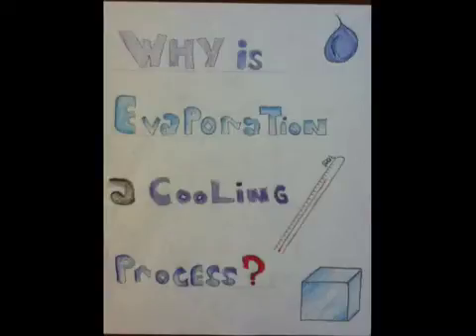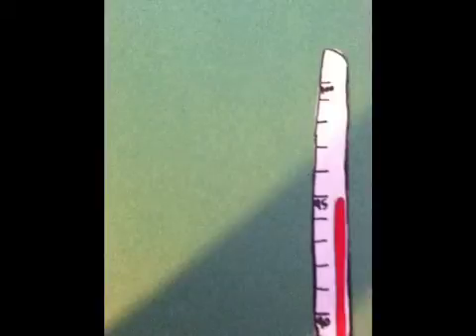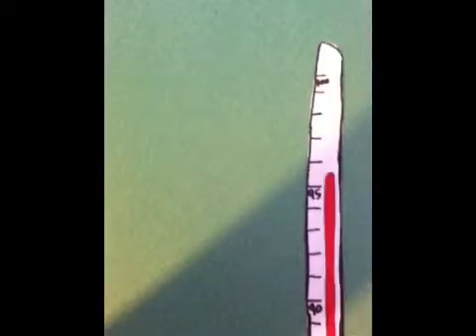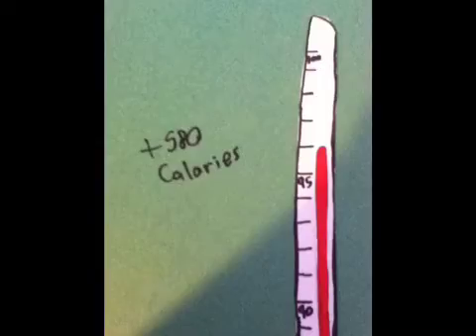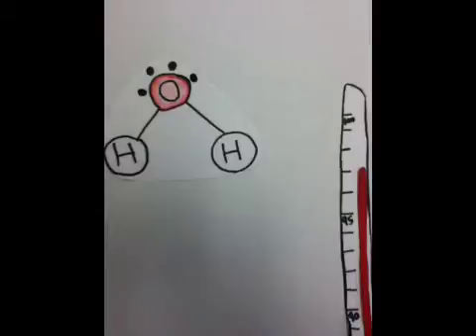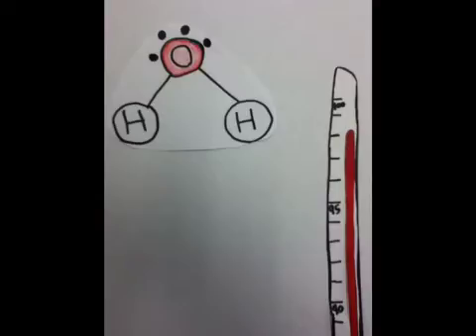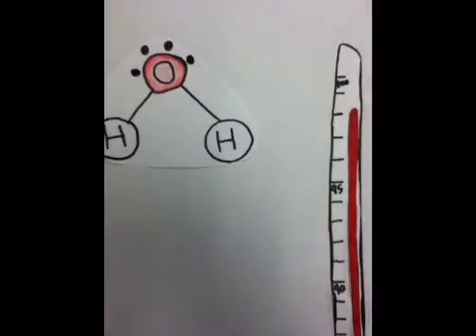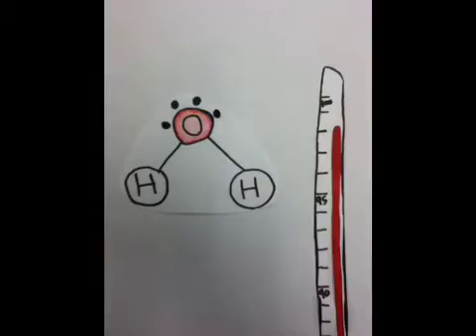Evaporation is a cooling process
Explanation of why this is so.